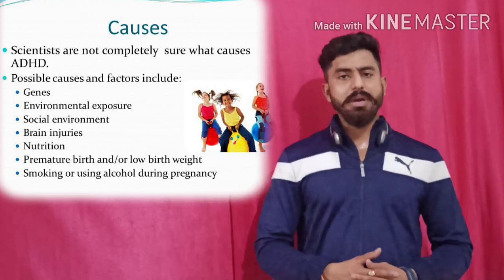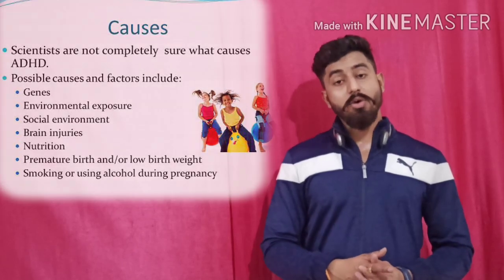Types Of Disorders- ADHD & SPD BY: NISHANT JAISWAL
ADHD and SPD